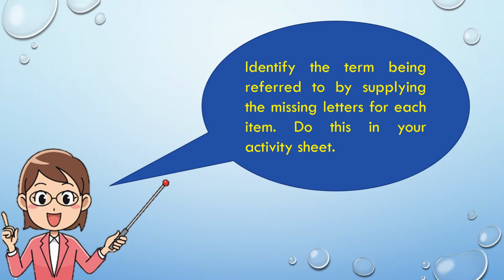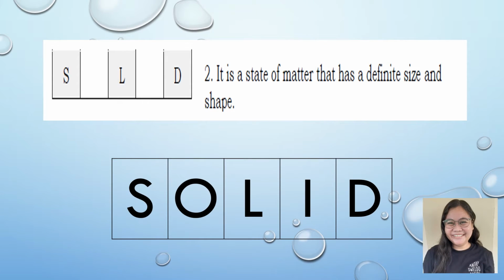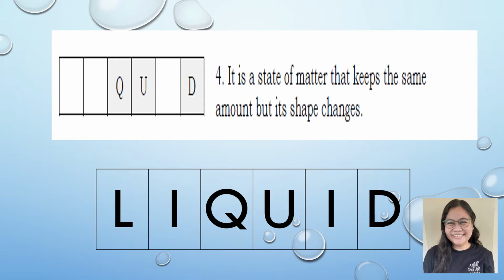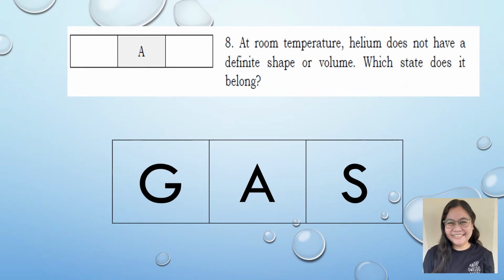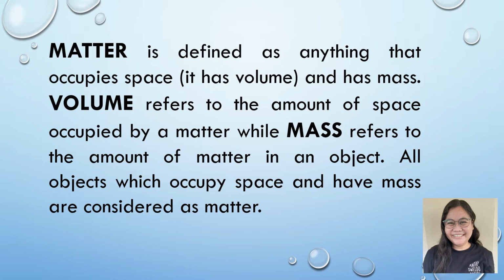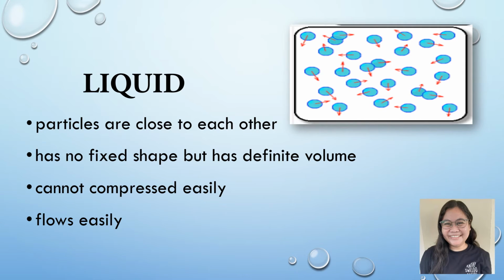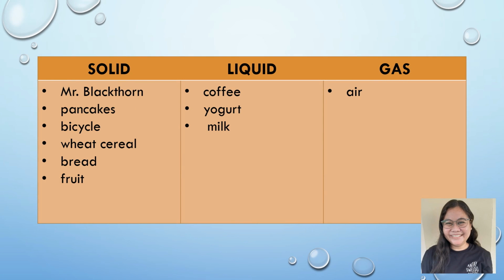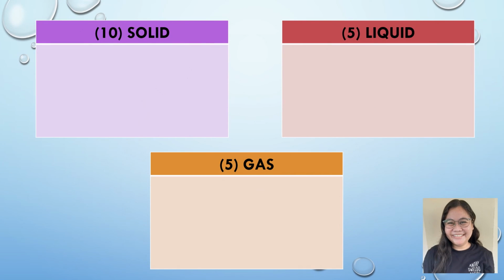Three States of Matter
Quarter 3 Week 1-2
(Ma'am Angel)